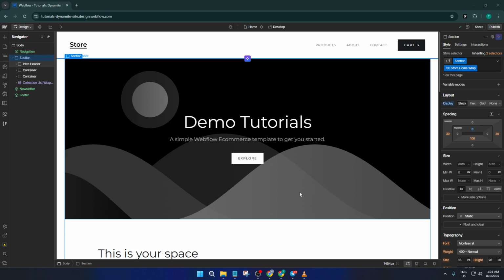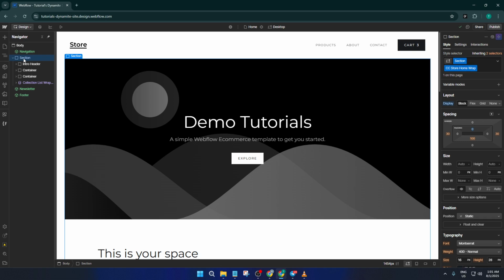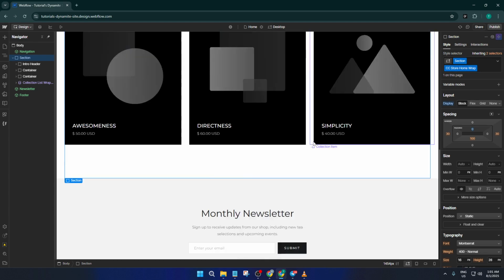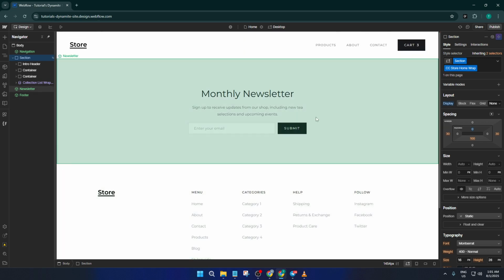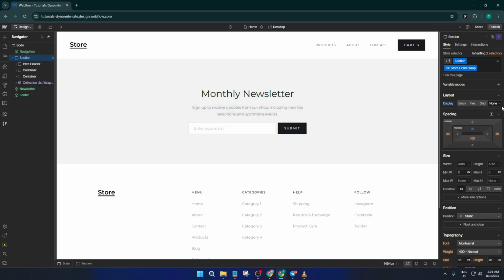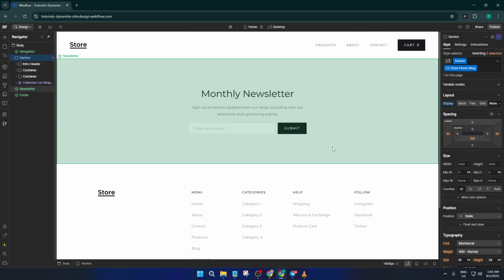How To Hide A Section In Webflow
Learn how to hide a section in Webflow with this easy-to-follow tutorial! 🚀 Whether you're working on Webflow's Designer or launching your website, hiding sections can help you control content visibility for users and collaborate seamlessly with your team. In this video, we'll cover:

Supported Platforms: Webflow Designer (Web), works for any Webflow plan.

By the end of this video, you'll be able to confidently hide and unhide sections for design, collaboration, or responsive needs.